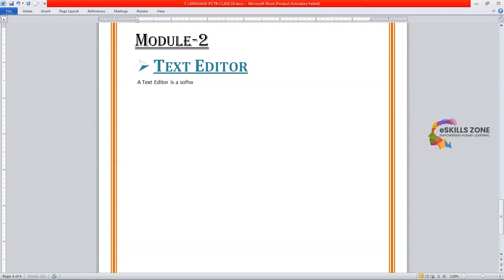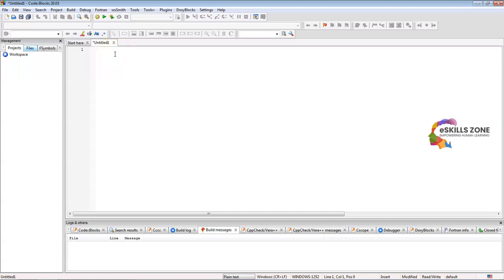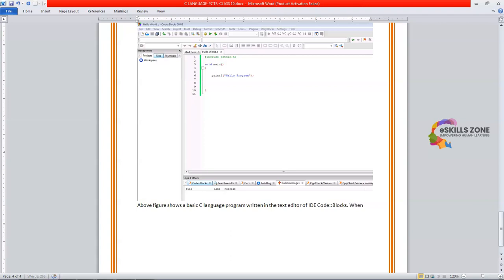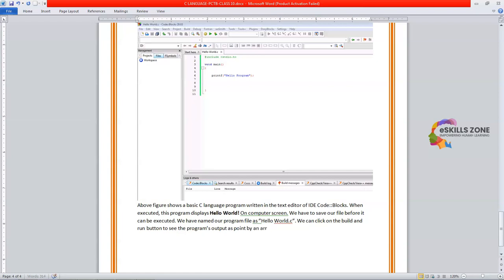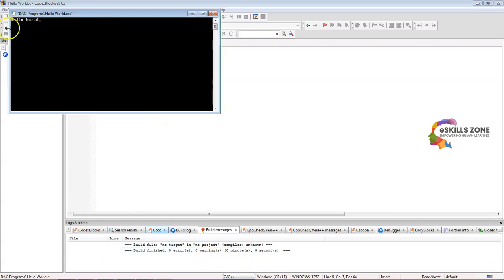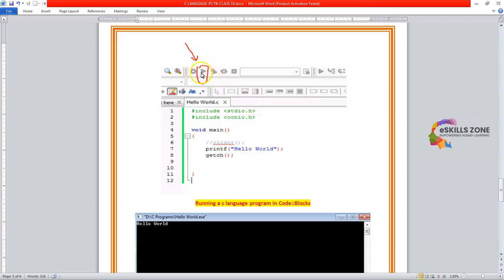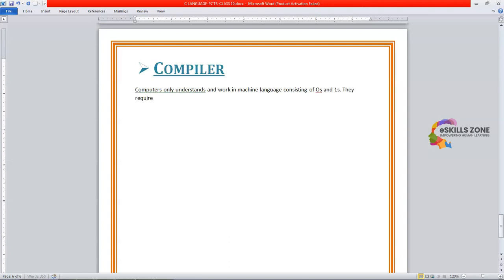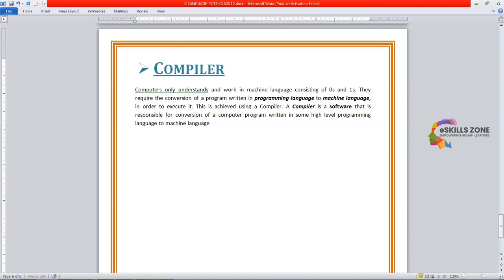C Programming - Lecture 2 TEXT EDITOR